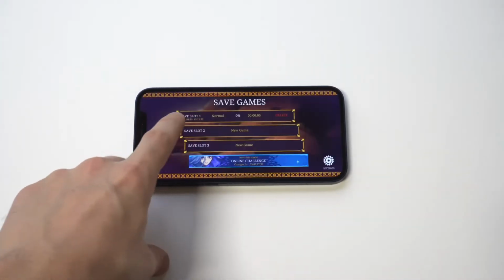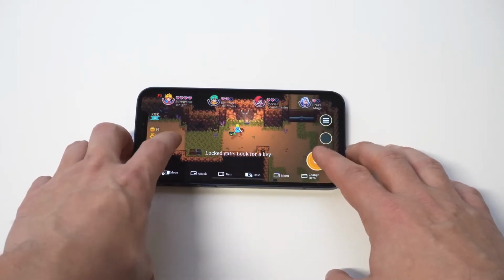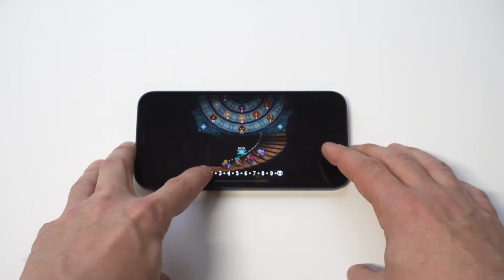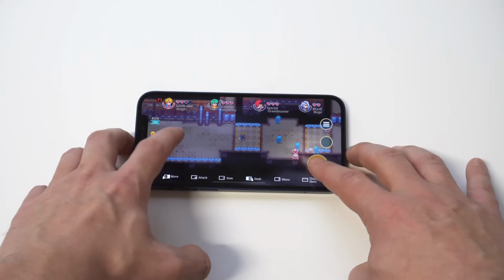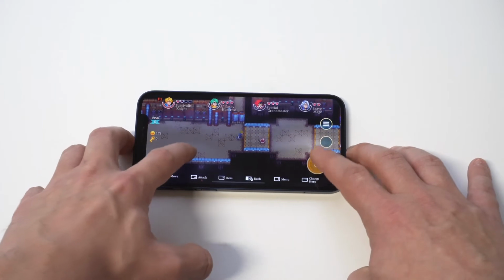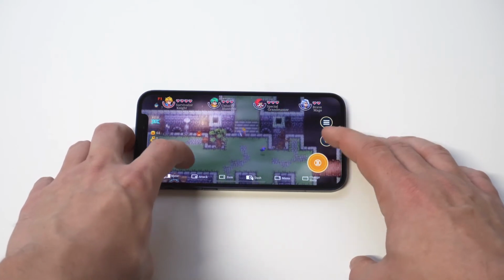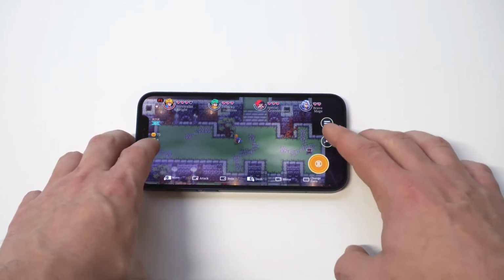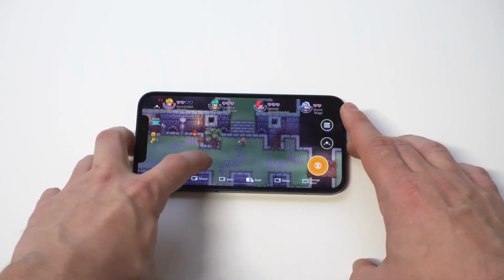Oceanhorn Chronos Dungeon - On Iphone 12 - Apple Arcade Review